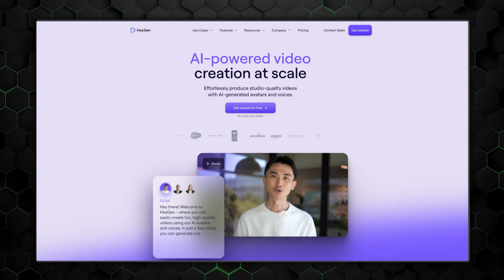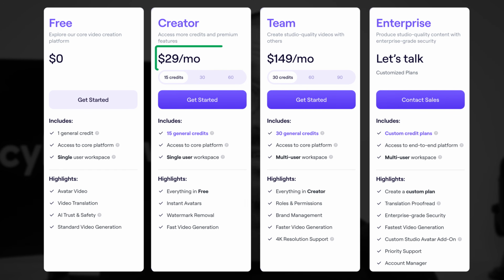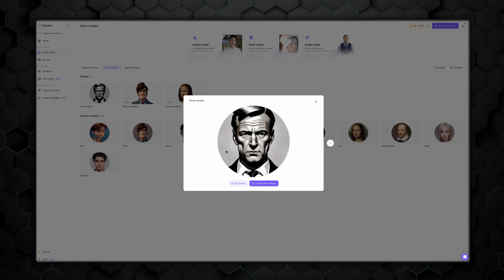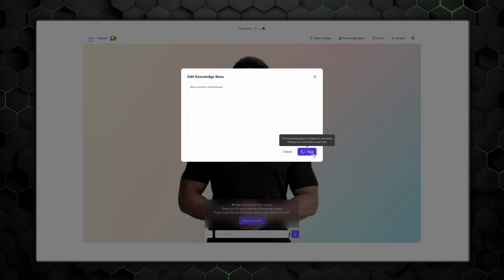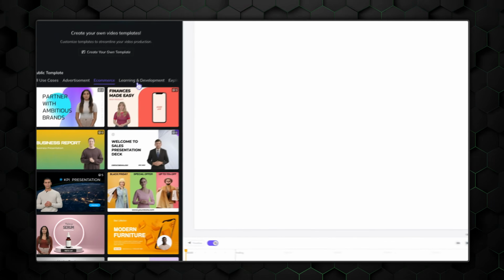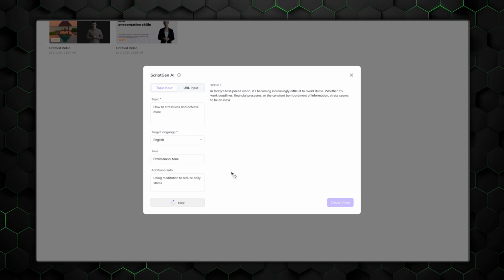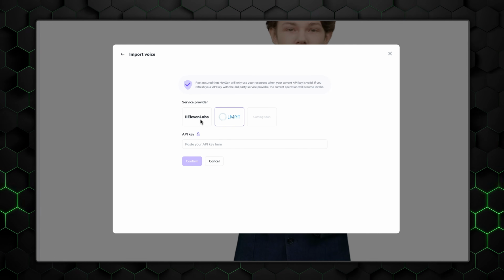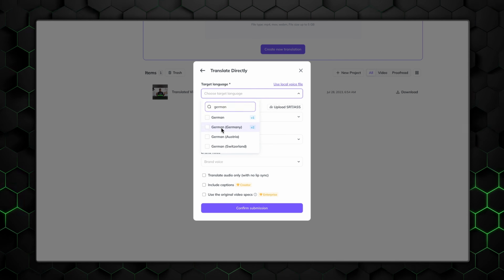HeyGen AI Review and Tutorial: Is This The Future of Video Making?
⚡ Start using HeyGen AI today or try out an alternative! ⚡

HeyGen is an AI avatar-generating tool, but most videos on YouTube speak exclusively about their cloning and translation features. Don’t get me wrong, these are great, but I’m aiming for a complete HeyGen review, so I will explain to you all the capabilities of this AI tool. In addition, I’ll give you a quick step-by-step HeyGen tutorial, which will make you comfortable with HeyGen in just a couple of minutes!

00:00 Intro
0:24 Registration and getting started with HeyGen AI
0:47 HeyGen AI plans and pricing
1:17 Creating an AI avatar with HeyGen
2:20 Streaming Avatar and AI voice
3:16 HeyGen Tutorial - Generating an AI video
5:34 Video translating with Heygen AI
6:09 Final thoughts: Is HeyGen AI worth it?